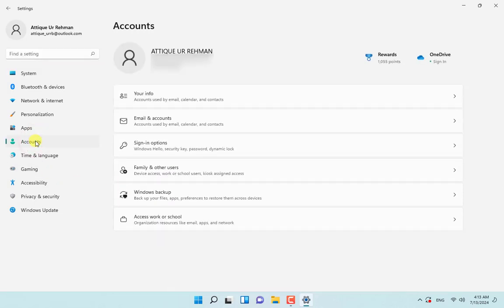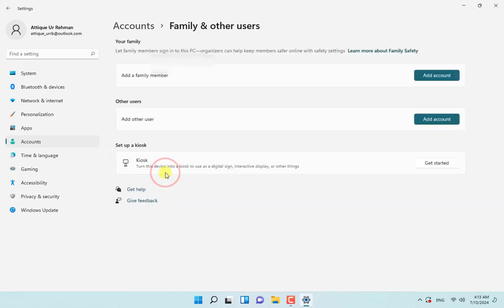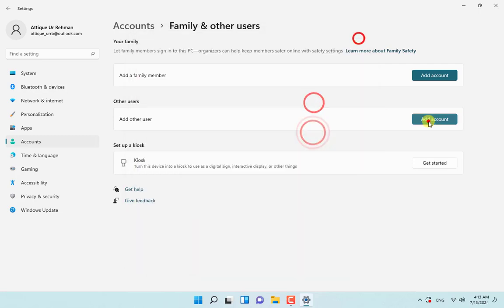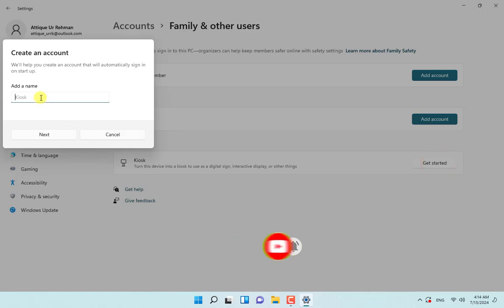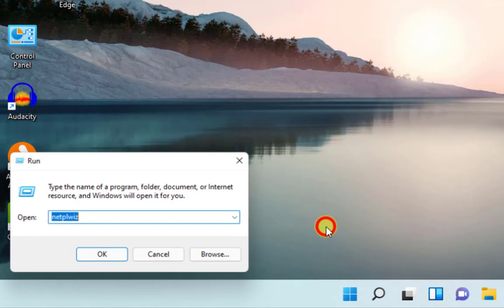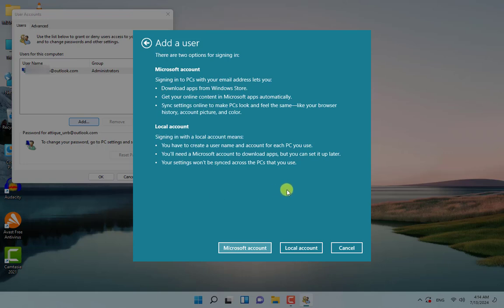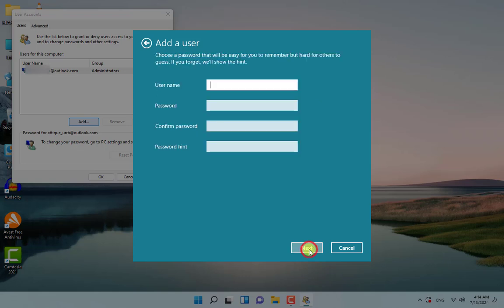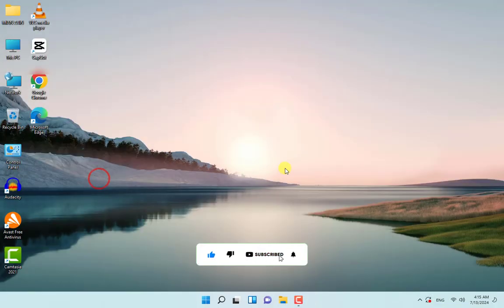How to Create Multiple User Accounts in Windows 11 WITHOUT Microsoft Account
How to Setup Windows 11 Without Microsoft Account (100% WORKS OFFICIAL)
How to Setup Windows 11 Without Microsoft Account on 2024 (Quick Fix)
How to Setup Windows 11 without Microsoft Account & Internet
Setup Windows 11 without Microsoft Account
How to Switch to Local Account Windows 11
You Can Still Bypass Microsoft Account on Windows 11
windows 11 features,windows 11 hidden features
set up window 11 without internet
Window 11 24h2